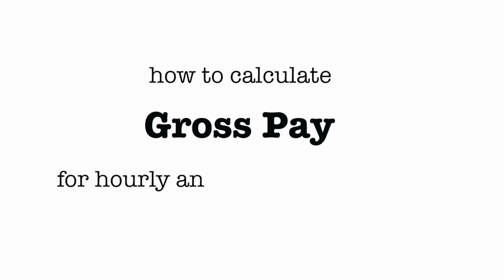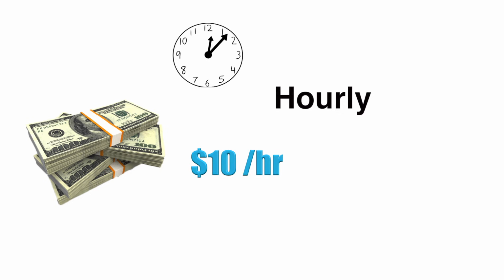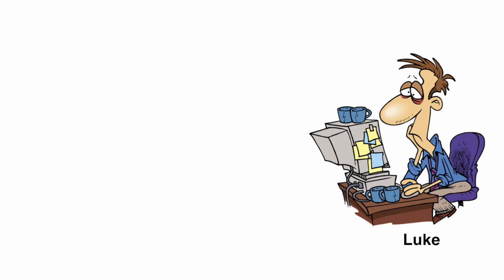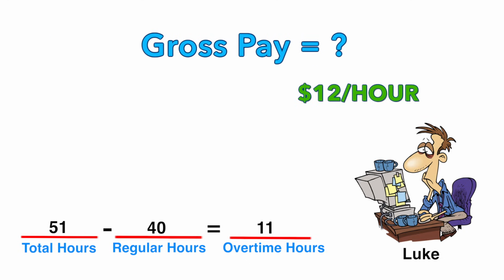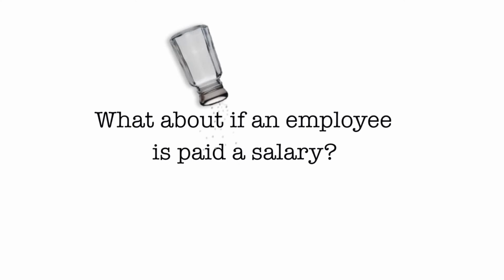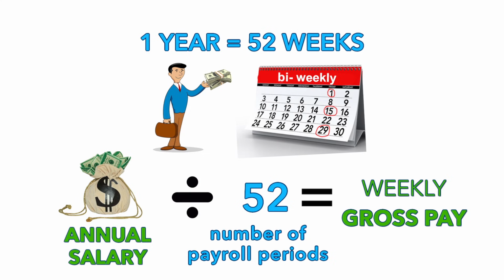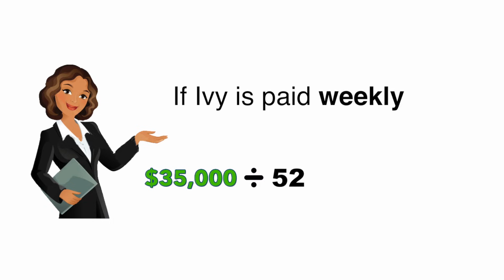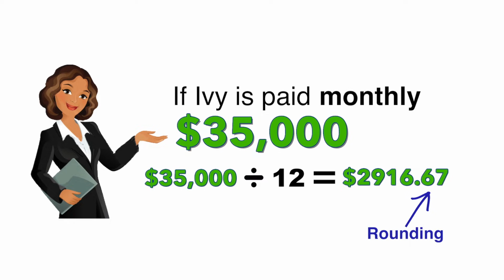How to Calculate Gross Pay